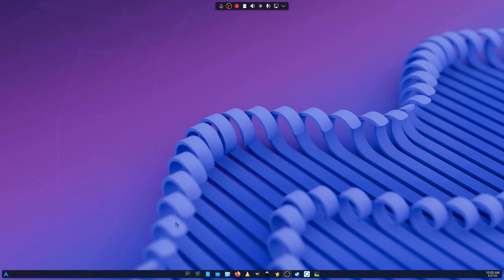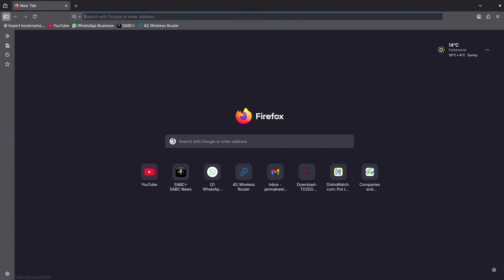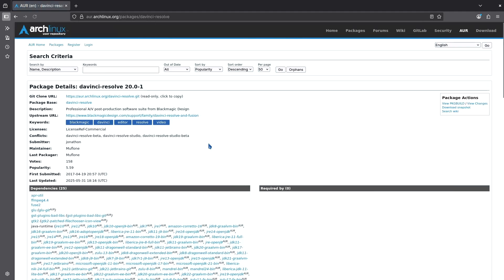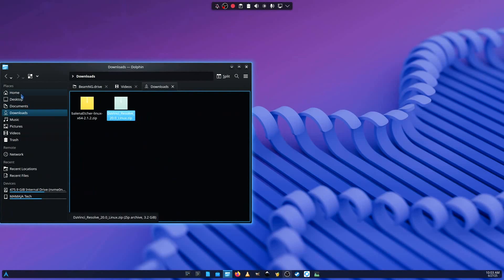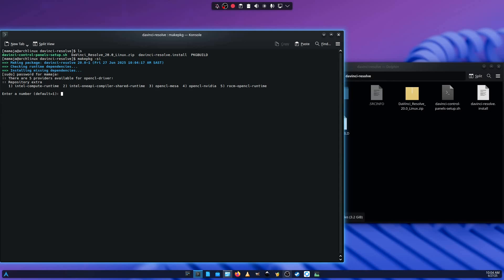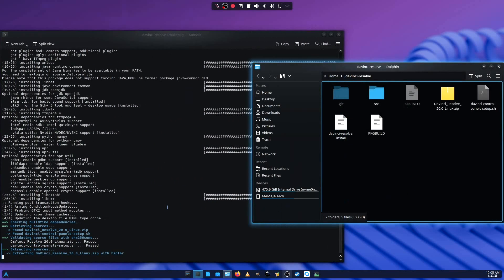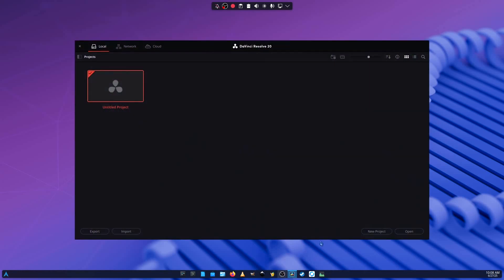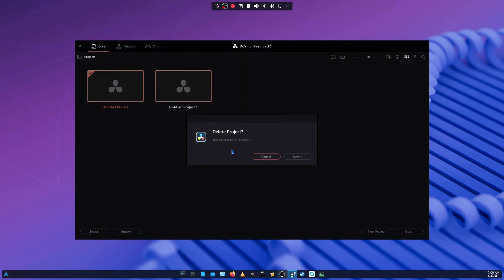Installing Davinci Resolve v20 on Arch Linux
lets get the popular video editor installed on Arch Linux.